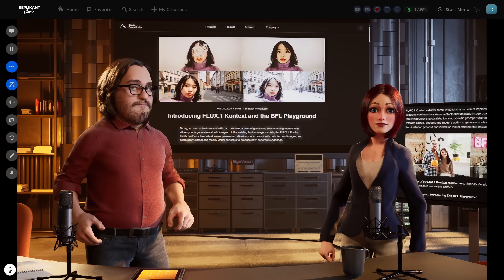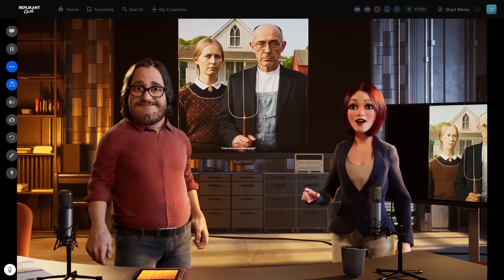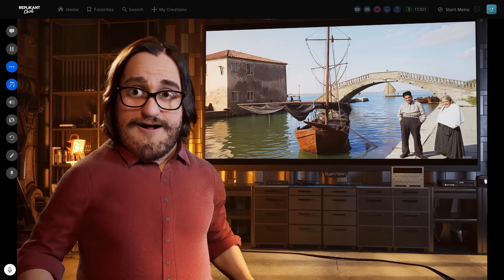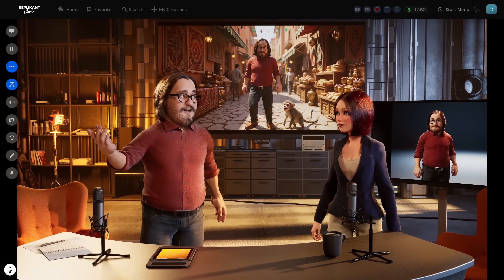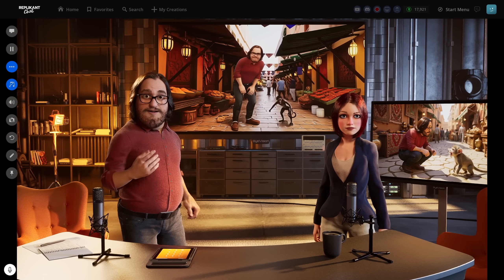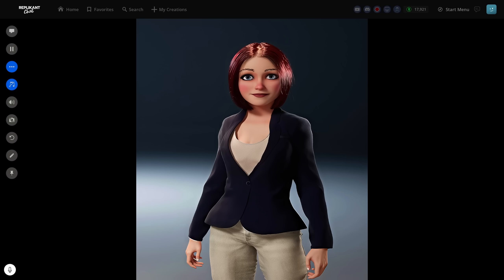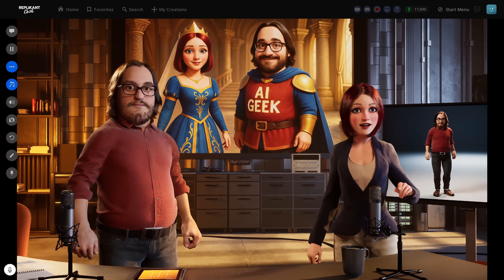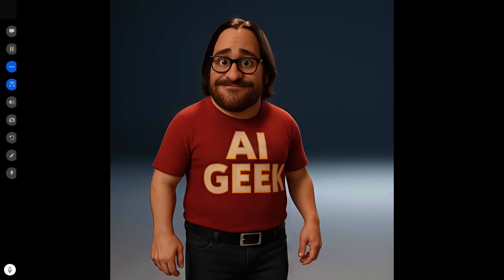Flux Kontext: AI FINALLY Understands Your Photos (Reviewed by Replikant Chat)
Is this the end of messed-up faces and inconsistent edits in AI images? We're putting Flux Kontext by Black Forest Labs to the test!

In this deep dive, we explore how Flux Kontext, a new multimodal diffusion transformer, is changing the game of AI image editing. We'll show you how its "pixel-level consistency" allows for surgical edits, perfect character consistency, and incredible style transfers that challenge models like ChatGPT and Google's Gemini when it comes to precision editing.

👋 This deep dive into Flux Kontext was created and presented by our AI hosts using Replikant Chat, available in:

IN THIS VIDEO, WE COVER:

 Introduction to FLUX.1 Kontext: What makes it different from Midjourney or Stable Diffusion?

Photo Restoration Test: Bringing an old photo of Venice back to life.
The "Iterative Degradation" Problem: A key limitation you NEED to know about.

The Ultimate Character Consistency Test: Can Flux keep the same person across different scenes and poses?

 Flux Kontext vs. Google Gemini: A side-by-side comparison for character editing.

 Multi-Character Challenge: Testing Flux and ChatGPT with two people at once.

 Rapid Transformations: Watch us change outfits from a jacket to a wedding dress in one prompt!

AI Style Transfer: Applying Van Gogh's 'Starry Night' to a portrait.

 Text Manipulation Test: Can it actually write what you want it to?

 Real-World Product Placement: Putting our logo on a t-shirt.

 Final Verdict & Workflow Tips: The pros, the cons, and how to get the best results from Flux Kontext.